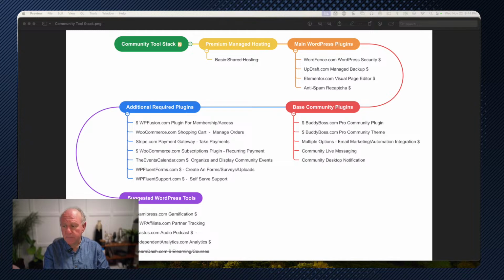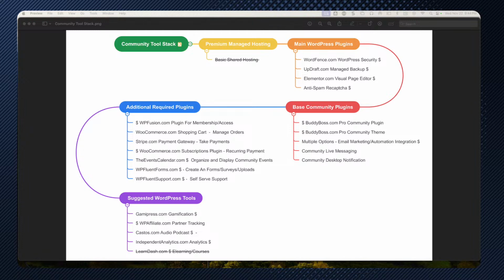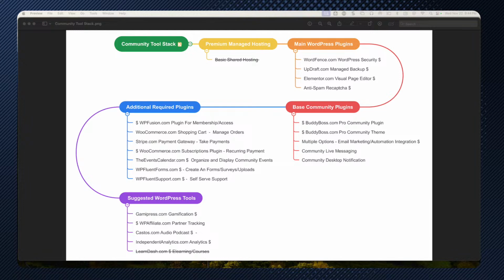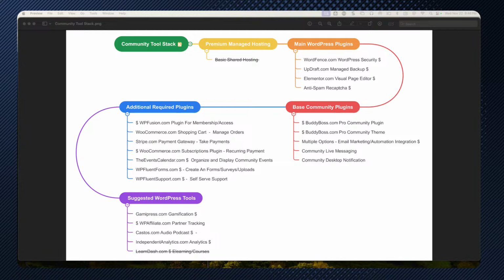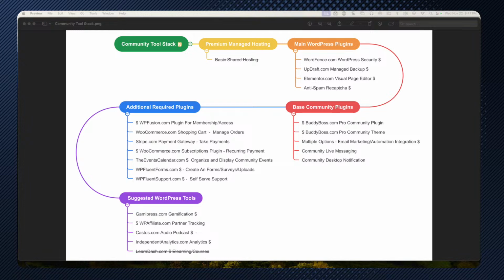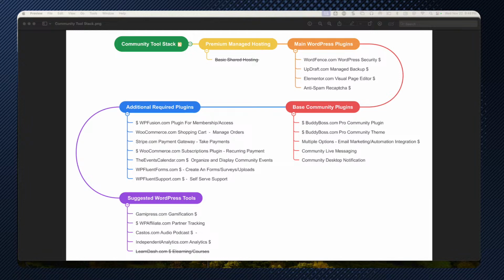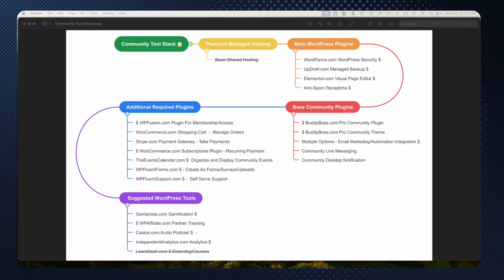I'm kicking myself for making these 2 internet marketing mistakes.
I intended to talk about WordPress Plugins and themes for selling courses... but I ended up sharing my 2 biggest regrets when it comes to online marketing.

The balance of the session which goes over why your should focus on WordPress Tools, plugins, and themes that will making teaching online from your own training site fast and easy.

Whether you're starting from scratch or looking to enhance your existing eLearning platform, this webcast is packed with insights and practical tips. Don't miss out on the opportunity to elevate your online learning experience with your own WordPress training site!

I hate editing video tutorials so here's a trick I us to keep editing to a minimum.   I  added the Elgato stream deck pedal to my setup. Combined with the setup I already have this makes it easier to edit on the fly when I'm capturing my Digital Exhaust. (example)